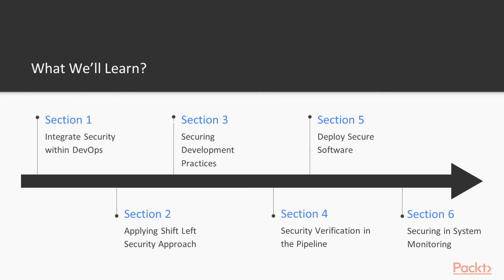Practical DevOps Security: The Course Overview | packtpub.com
This video tutorial has been taken from Practical DevOps Security. You can learn more and buy the full video course